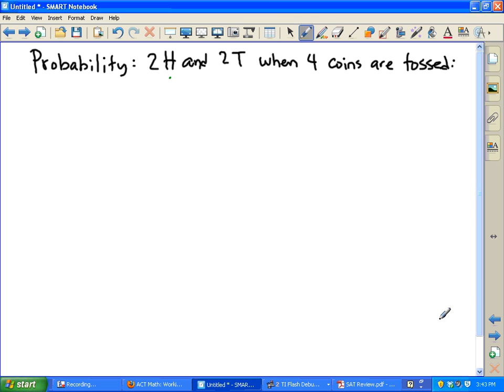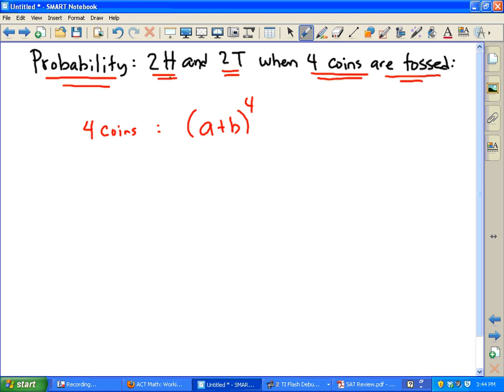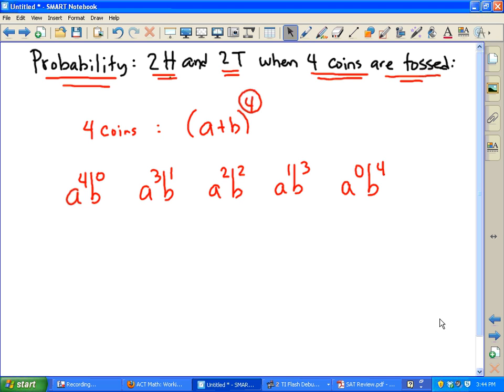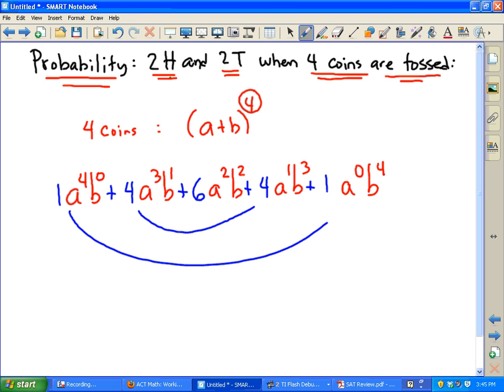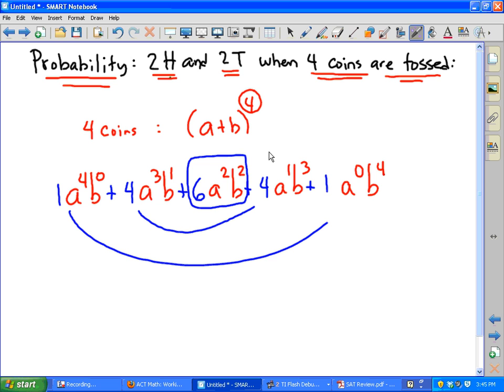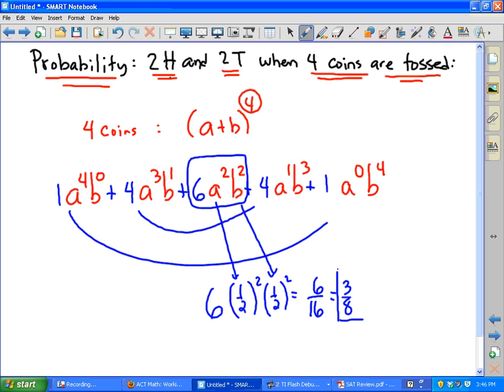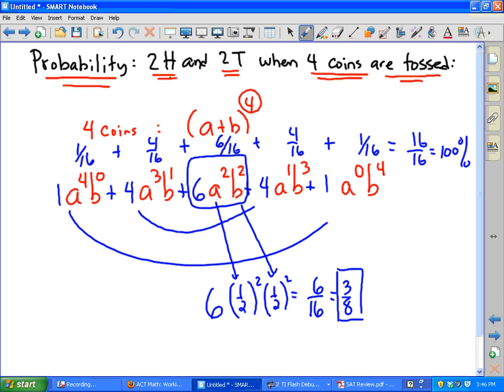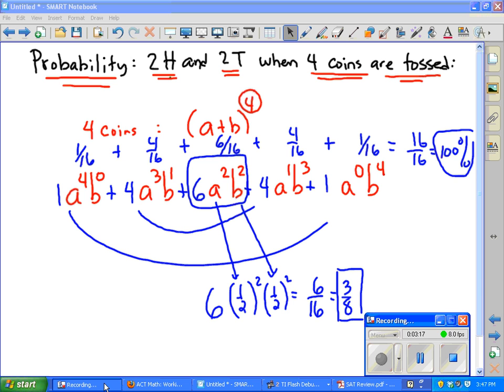SAT ACT Math : Probability using Binomial Theorem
Find the probability of getting two heads and two tails when 4 coins are tossed.